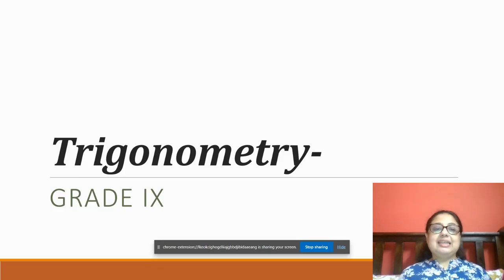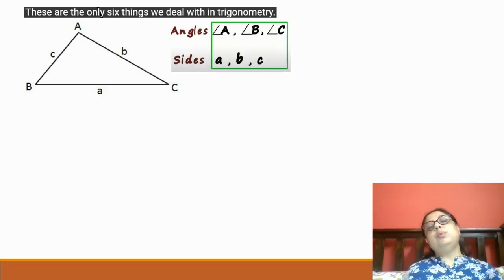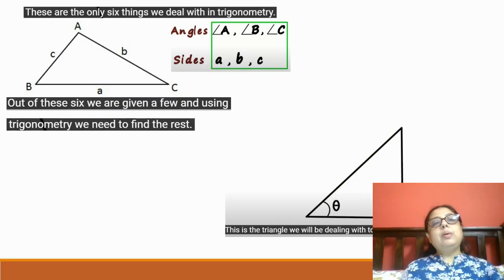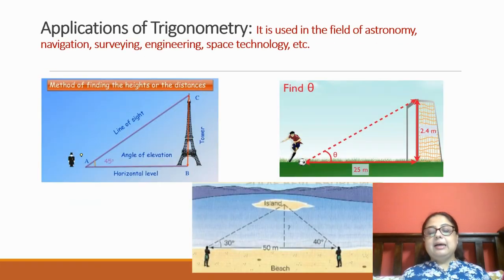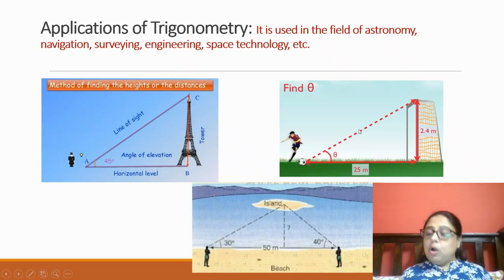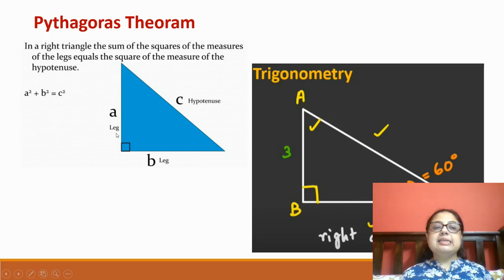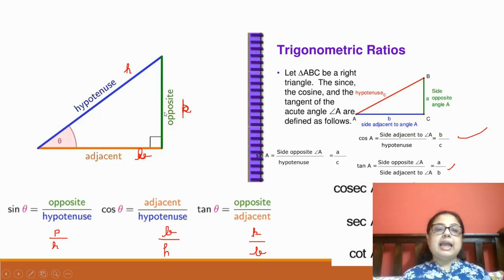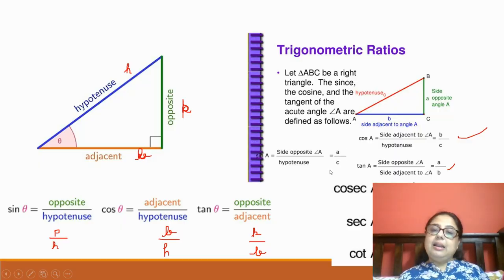CBSE Classs X Trigonometry S Sen